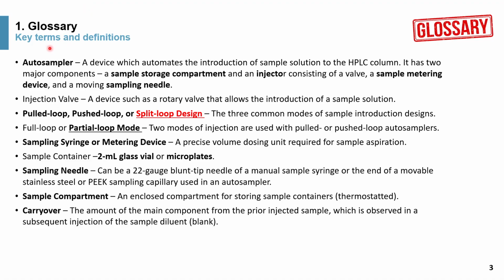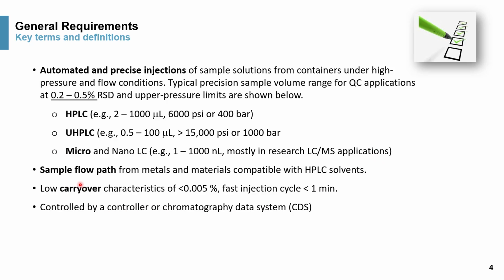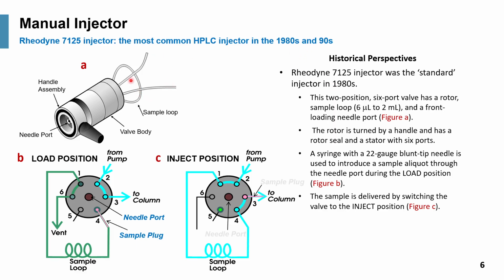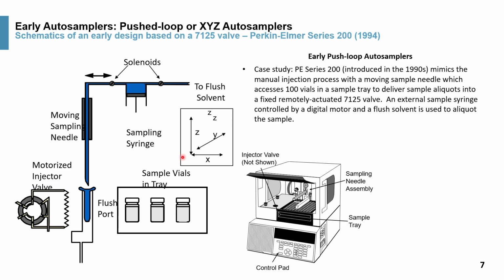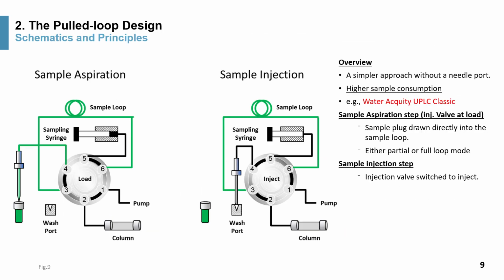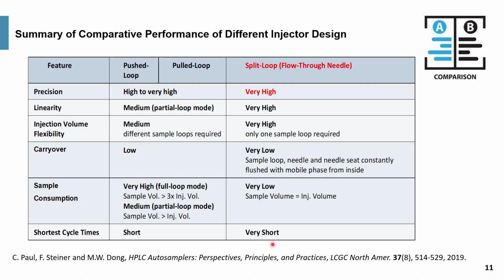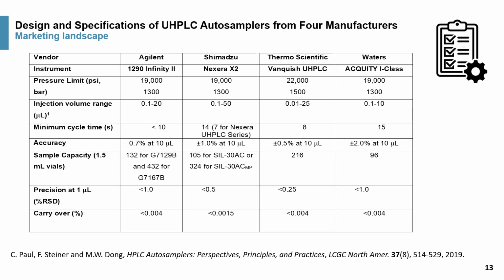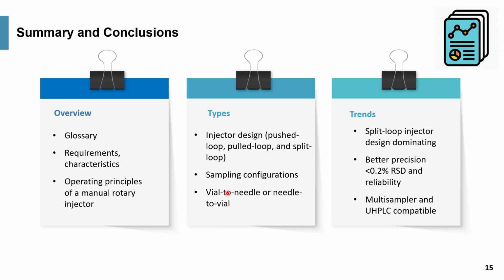20. Ep 15. HPLC Autosamplers: Operating Principles and Trends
This 26-minute video describes the HPLC autosampler’s operating principles, types, and modern trends towards higher precision split-loop type injectors.